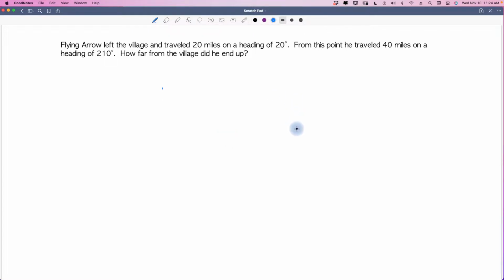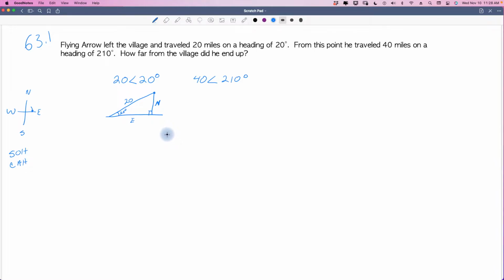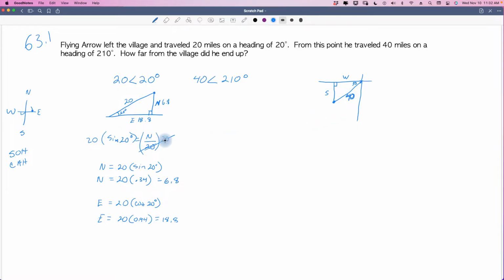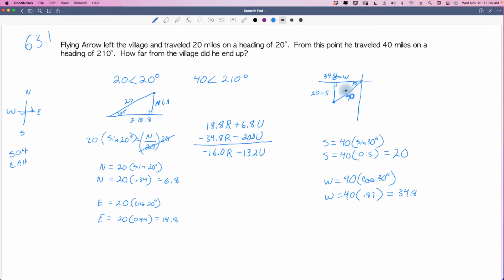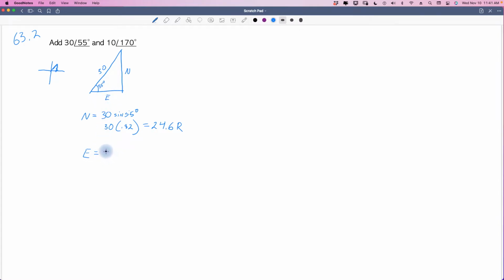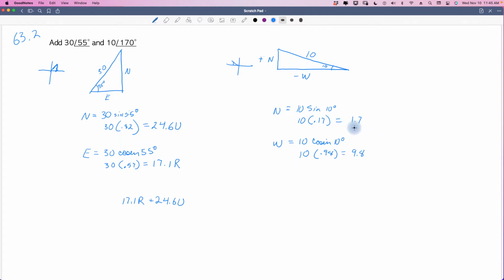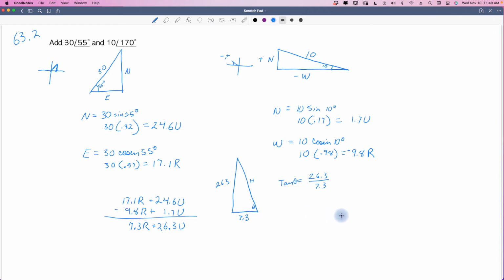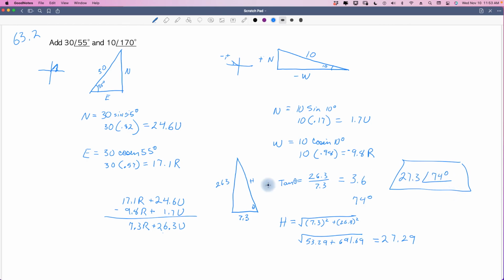Saxon Algebra 2 Lesson 63